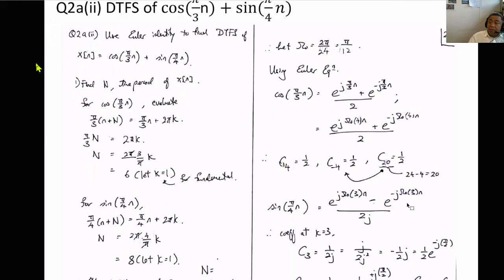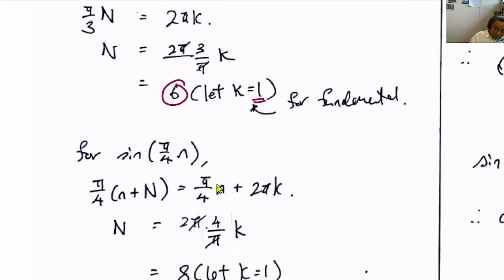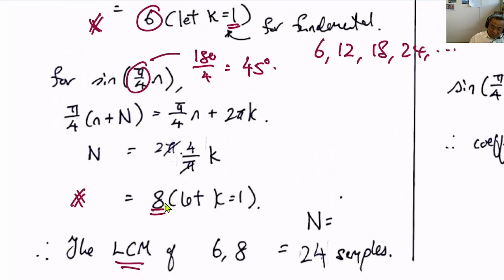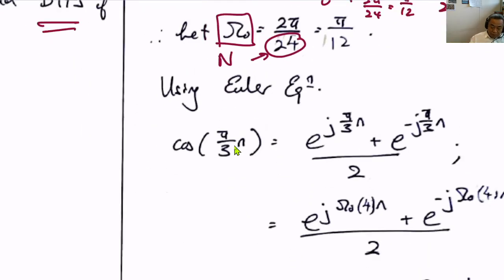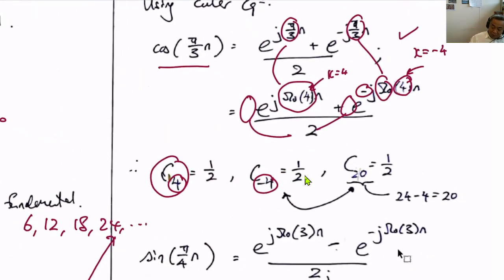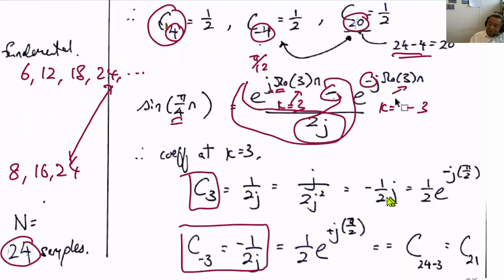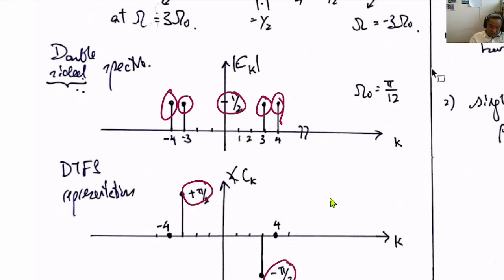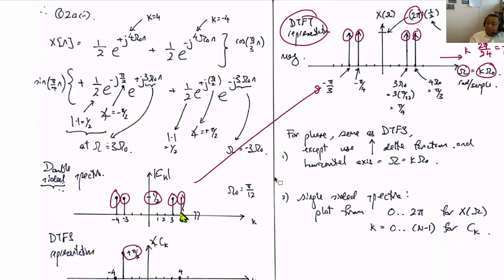T1 Q2a ii